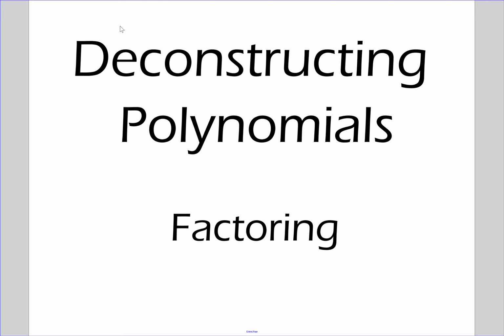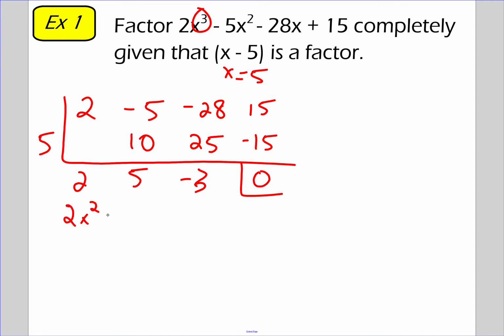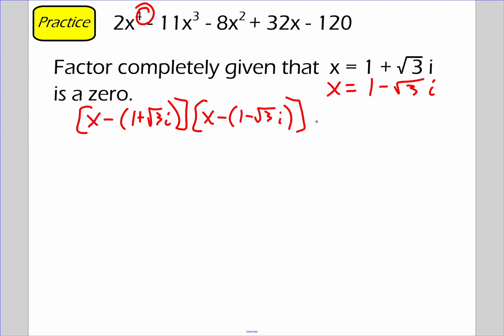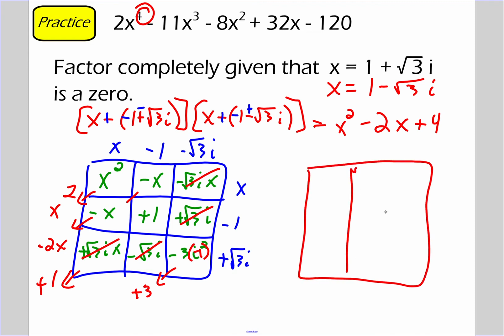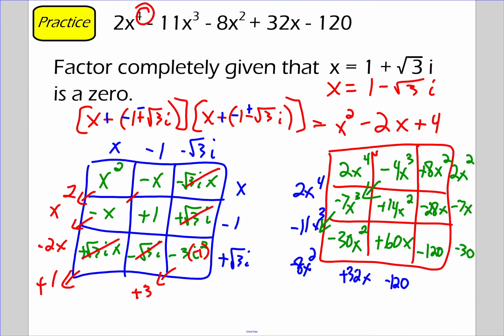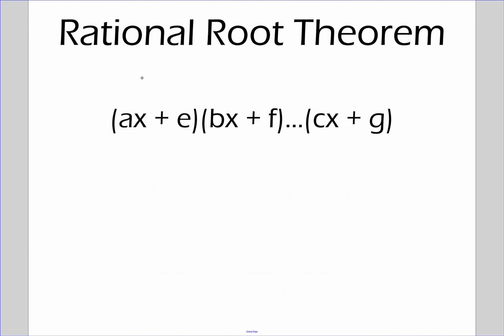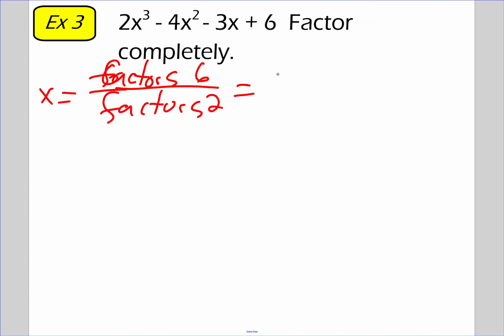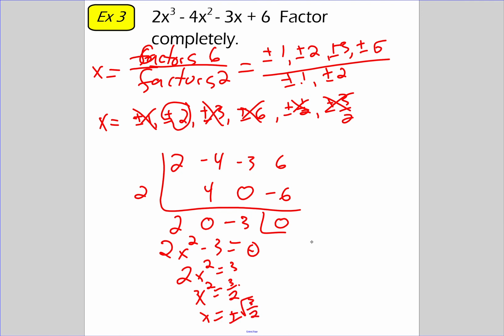Deconstructing Polynomials Factoring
This video covers how to factor a polynomial completely. Many topics including complex zeros and the Rational Root Theorem are explored.